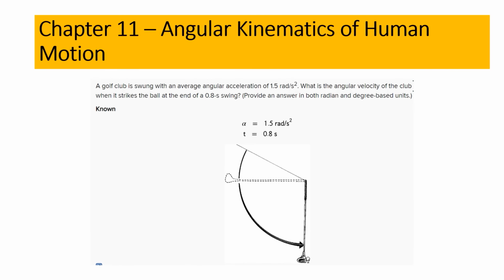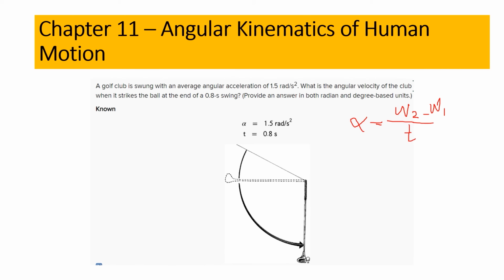🏌️ How to Find Angular Velocity of a Golf Club Swing | Angular Acceleration Example Explained Easy!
In this quick physics and biomechanics lesson, learn how to calculate the angular velocity of a golf club during a swing using angular acceleration and time. This step-by-step example shows how rotational motion equations apply to real-world sports movements like a golf swing.

🔹 Problem Setup:
- Angular acceleration (α) = 1.5 rad/s²
- Time (t) = 8 s
 -Find: Final angular velocity (ω₂)

🔹 Concepts Covered:
- Understanding angular acceleration as the rate of change of angular velocity
- Applying the kinematic formula: α = (ω₂ – ω₁) / t
- Converting from radians per second to degrees per second
- Real-world example from sports biomechanics

📘 Perfect for students studying biomechanics, physics, or engineering, and for anyone interested in how rotational motion applies to sports like golf, baseball, or tennis.